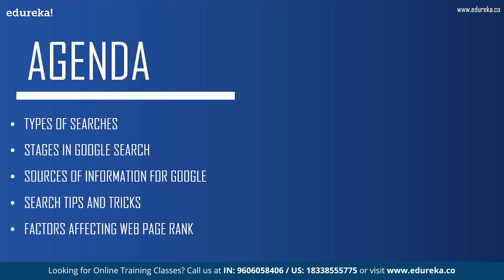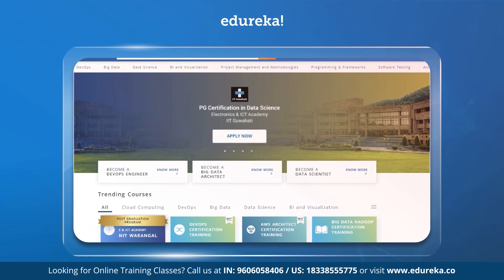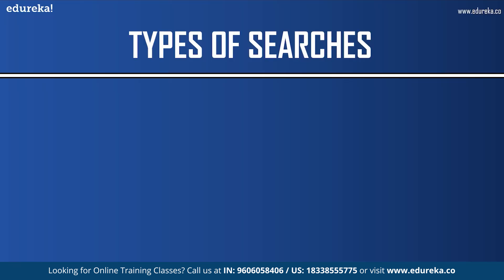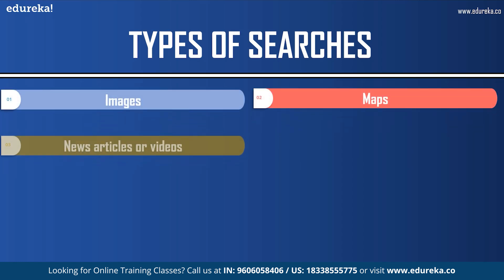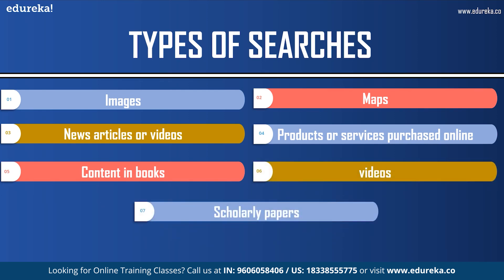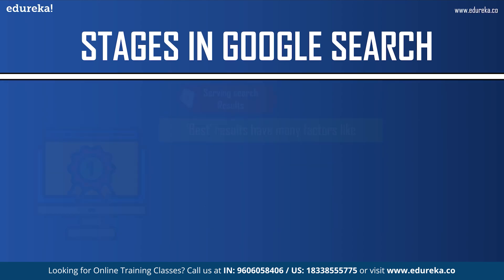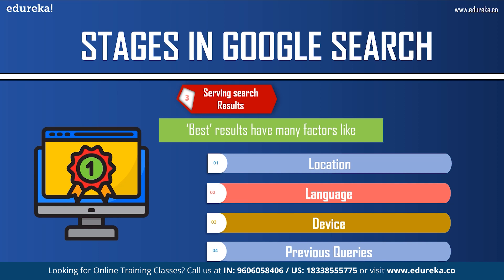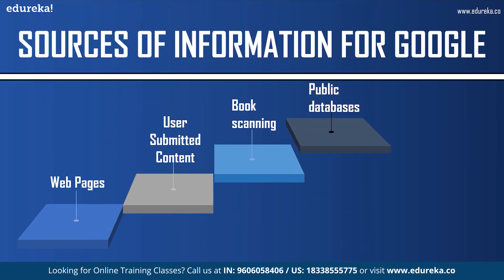How does Google search work | How does Google search algorithm work | Edureka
This Edureka video will explain you how google works when you search for anything on it. It will also discuss other related information like how google ranks web pages and a few search tips and tricks. After watching this video we hope you get a better understanding about google search algorithms. Happy Learning.

Following pointers are covered in this How does Google search work video:
1) Types of searches
2) Stages in Google search
3) Sources of information for Google
4) Search tips and tricks
5) Factors affecting web page rank